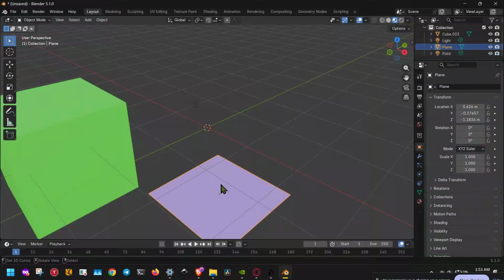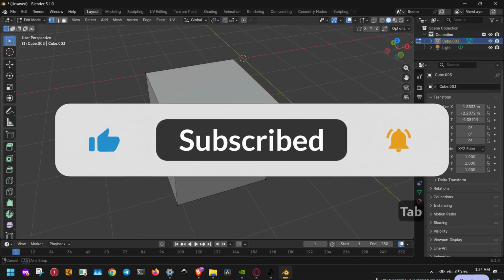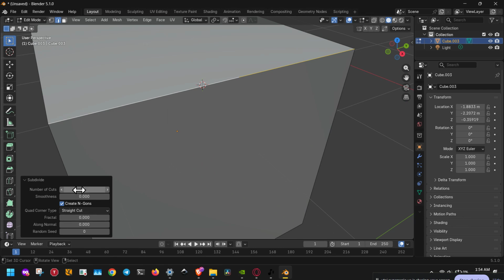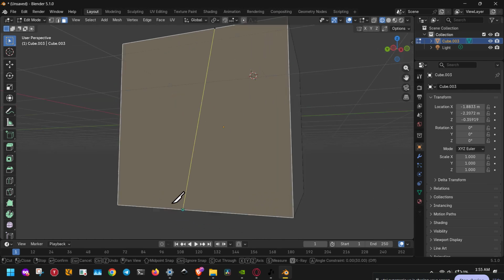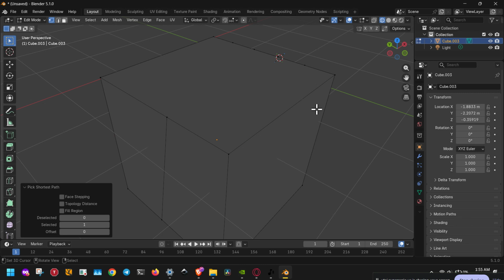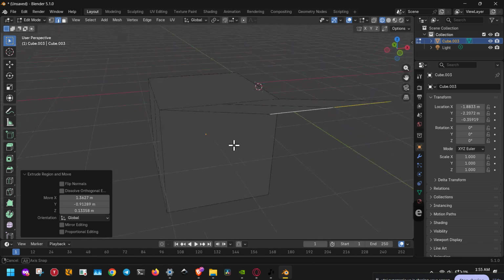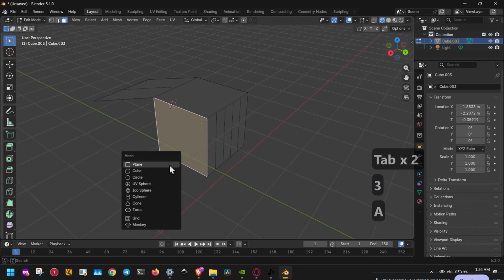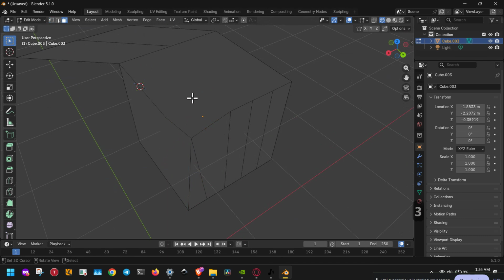How To Add Vertices And Edges Blender (Easy Guide)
Learn how to add vertices and edges in Blender using Edit Mode, Subdivide, Knife Tool, Extrude, Loop Cut, Merge, and more. This quick tutorial shows the fastest ways to build clean geometry in Blender.

🕚Timestamps:
0:00 Intro
0:16 Enter Edit Mode
0:28 Add a Vertex to an Edge
0:54 Add a Vertex to a Face
1:11 Knife Tool
1:33 Add a Single Vertex
1:48 Add an Edge Between Vertices
2:00 Extrude, Loop Cut, Connect, and Merge
2:30 Pro Tip
2:45 Outro

✍️What You'll Learn In This Video:
• How To Enter Edit Mode In Blender
• How To Subdivide Edges To Add Vertices
• How To Use Poke Faces To Add Center Vertices
• How To Cut Custom Geometry With The Knife Tool
• How To Add Single Vertices With Ctrl Right Click
• How To Create Edges With The F Shortcut
• How To Use Extrude, Loop Cut, Connect, And Merge
• How To Add A Single Vert Using The Extra Objects Add-On

💡Pro Tips:
• Use Subdivide for precise edge control and cleaner topology.
• Use Knife Tool when you need custom cuts that don’t follow existing loops.
• Use Extrude for fast connected modeling instead of placing points manually.
• Enable Add Mesh Extra Objects if you often need a single vert at the 3D cursor.